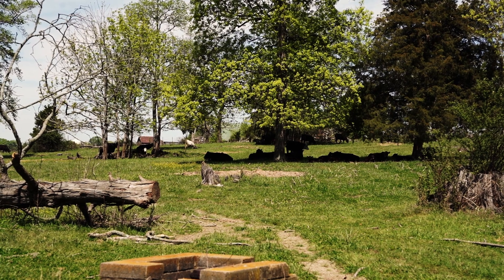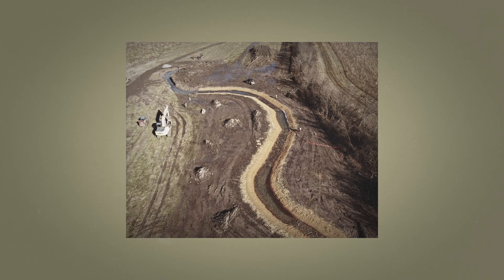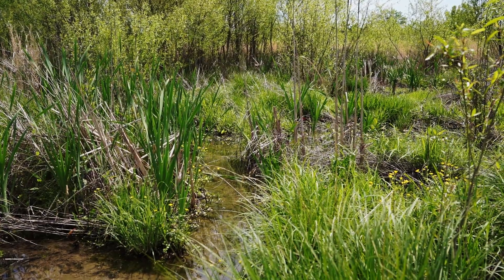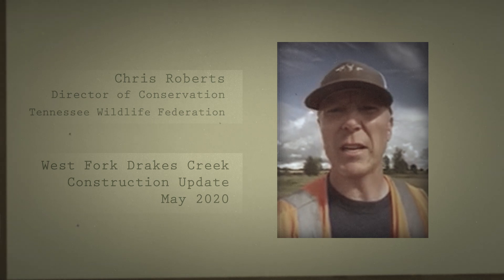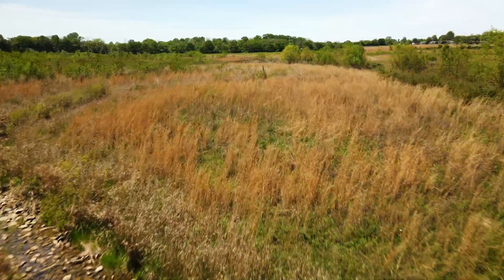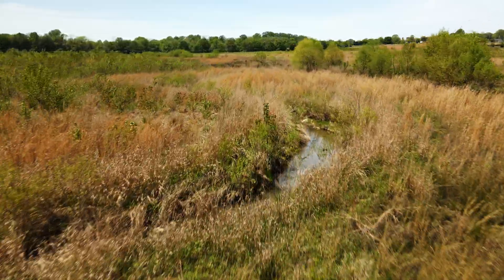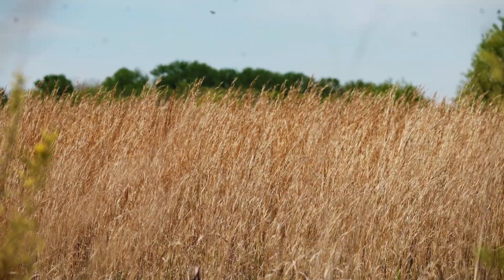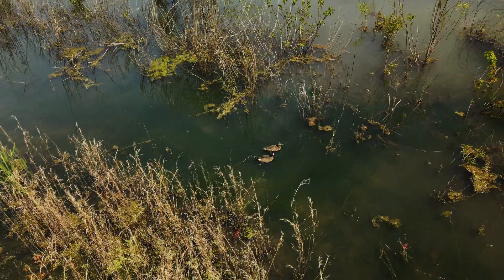REVIVING TENNESSEE: West Fork Drakes Creek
Tennessee Wildlife Federation’s Habitat Conservation program works with landowners throughout the state to restore land to its native habitat. To date, the Federation has restored more than 5,000 acres of forest, grassland, and wetland habitats and 7 miles of streams and rivers across Tennessee.

In Sumner County, a collaborative restoration project has transformed 50 acres of less productive farmland into a healthy, functioning stream and wetland ecosystem which includes 4,400 feet of stream in the West Fork Drakes Creek watershed. This effort is part of the Federation’s ongoing work to restore and protect natural habitats across Tennessee.

Learn more about Tennessee Wildlife Federation’s Habitat Conservation and Restoration program